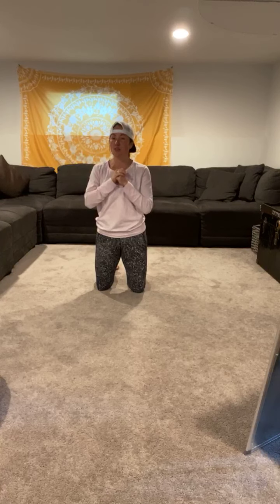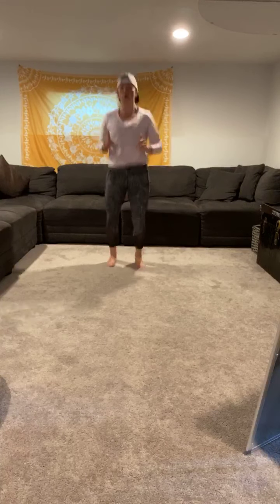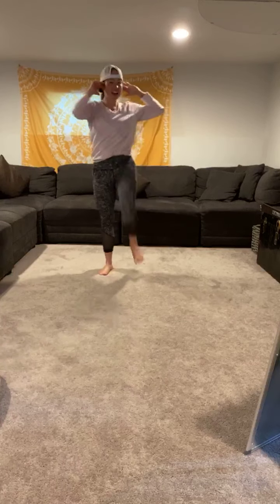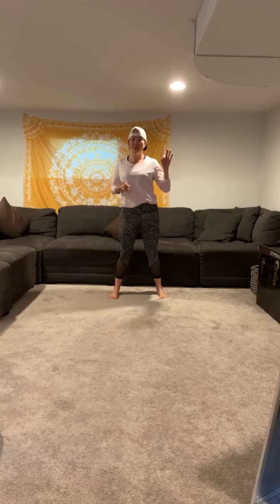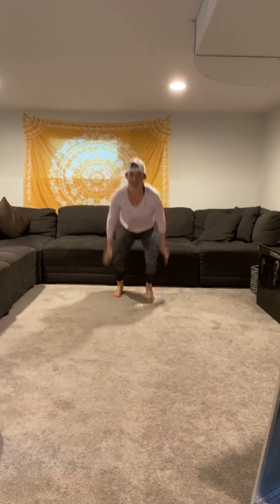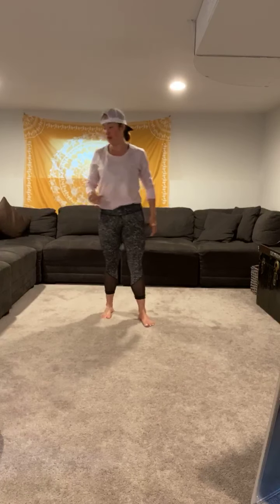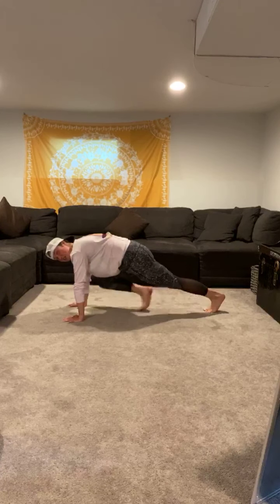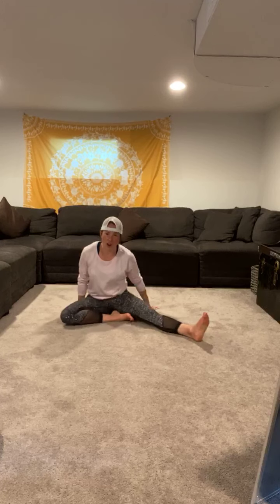FUELers in Training (F.I.T.) 06-12-20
Grab your kids and let's get moving together! Less than 30 mins; includes a warm up, bodyweight workout, a surprise finisher and a cool down! Parents, feel free to do this with your kids, or sit back and take a break :)